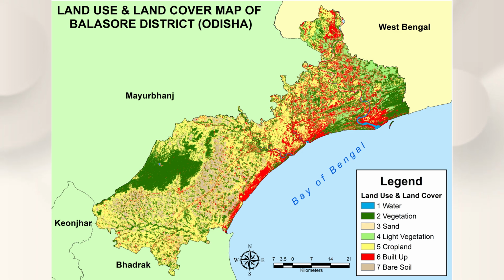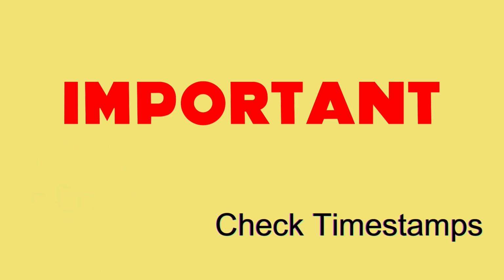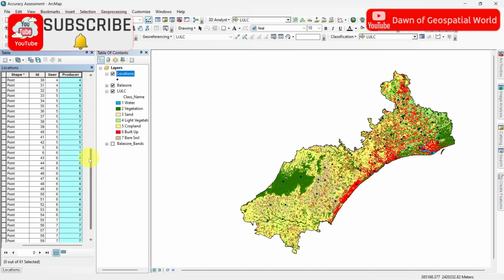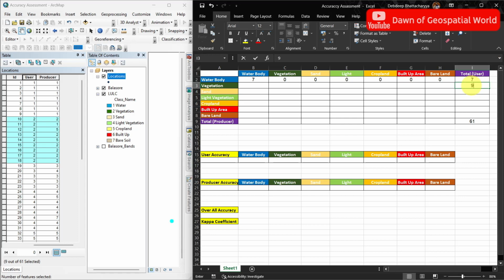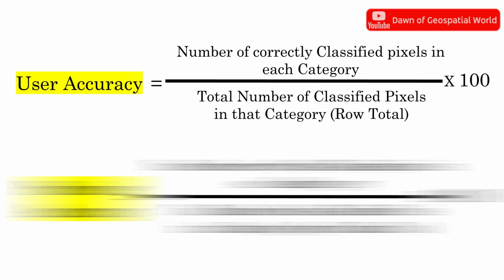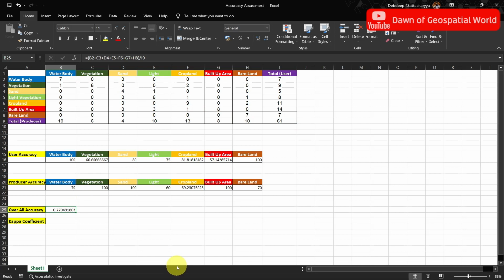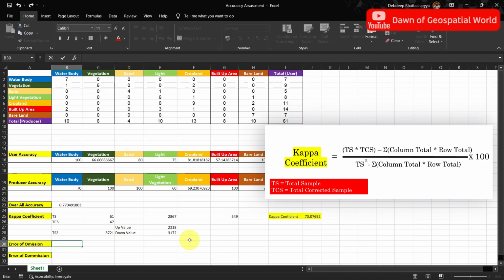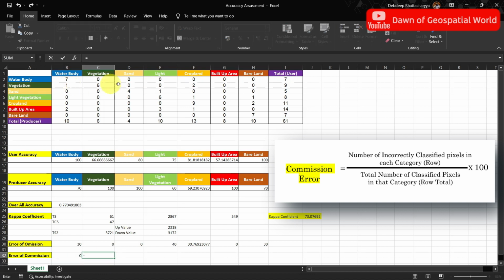Accuracy Assessment in ArcMap | Confusion Matrix | User Producer Accuracy | Kappa Coefficient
Are you thinking after creating Landuse & Landcover map, how much accurate is this classification?
To check that we need to perform Accuracy Assessment of that classified image. In this Accuracy Assessment, we will calculate some statistics like
Confusion Matrix
User & Producer Accuracy
Omission & Commission Error
Kappa Coefficient

Chapters
00:00 Intro
00:22 What is Accuracy Assessment
01:33 Channel Intro
01:41 Create Sample points & Export
05:23 Check Producer value in GE
06:49 Excel sheet
06:56 Confusion Matrix
08:58 User Accuracy
09:46 Producer Accuracy
10:23 Overall Accuracy
10:54 Kappa Coefficient
12:30 Omission Error
13:07 Commission Error
13:42 Results
13:57 Outro